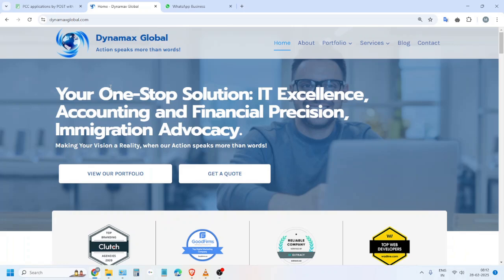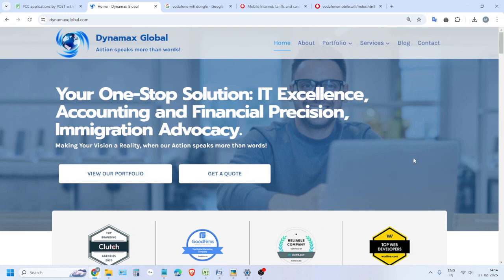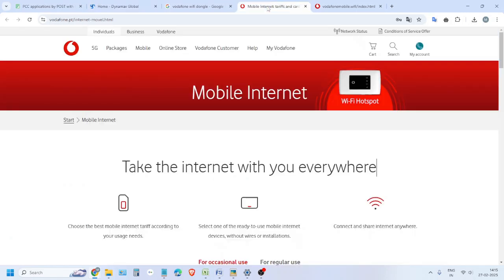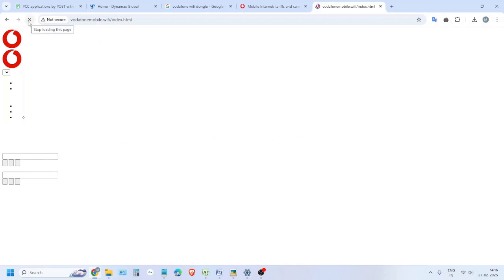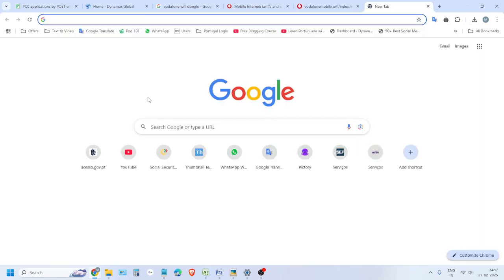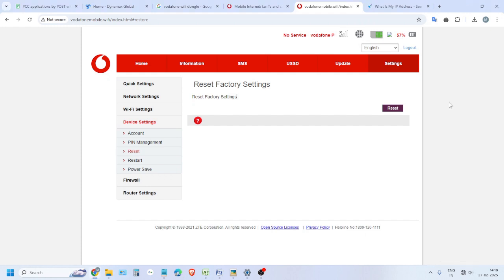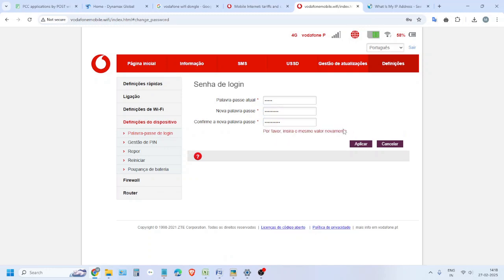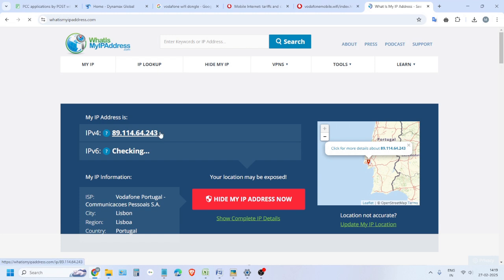India PCC Application Failed? Try This IP Address Fix First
🚨 FIX IP ADDRESS ERROR FOR INDIA PCC | EMBASSY OF INDIA LISBON 🇵🇹 🚨

Are you getting an IP Address Error while trying to apply for your Indian Police Clearance Certificate (PCC) online from Portugal? This issue is common for applicants applying from abroad, especially for those using the Embassy of India, Lisbon.

In this video, we provide a quick and easy solution to fix the IP Address Error so you can proceed with your PCC application smoothly.

✅ Why the IP Address Error occurs when applying from abroad
✅ Simple step-by-step fix to resolve the issue
✅ Alternative ways to access the application portal
✅ Important tips to avoid errors during the process

⚠️ Important Note: This video is specifically for fixing the IP Address Error.

If you have any questions, drop them in the comments below!

🔔 Turn on notifications for the latest updates on visa applications, embassy guidelines, and document processing.

India PCC
IP Address Error
Embassy of India Lisbon
PCC application Portugal
Fix IP Address Error
India Police Clearance Certificate
PCC online application
Portugal immigration
India embassy Lisbon
PCC error fix
IP error solution
Apply for PCC India
Embassy of India Portugal
Online application error
PCC application troubleshooting